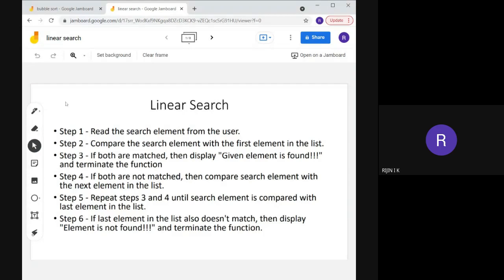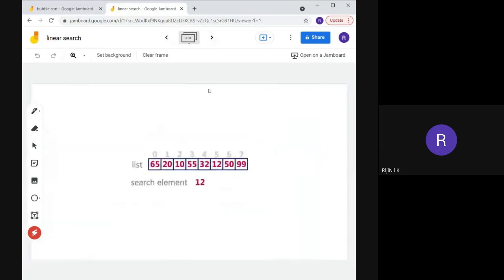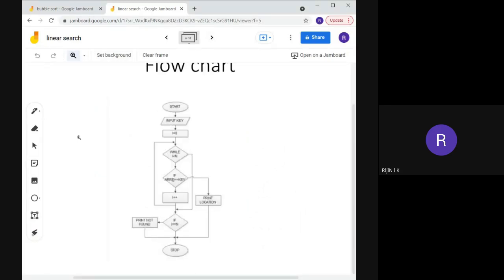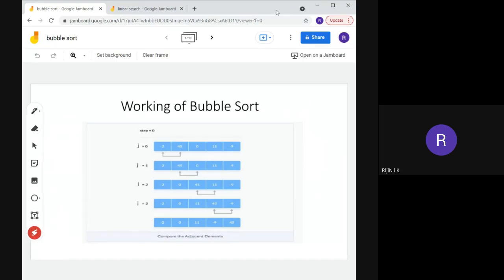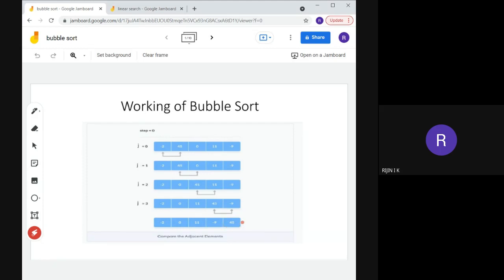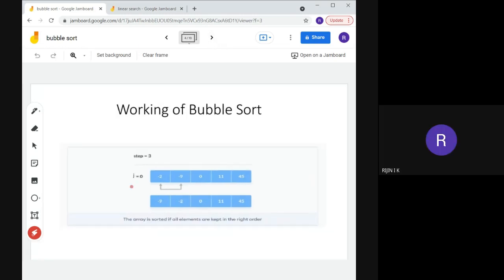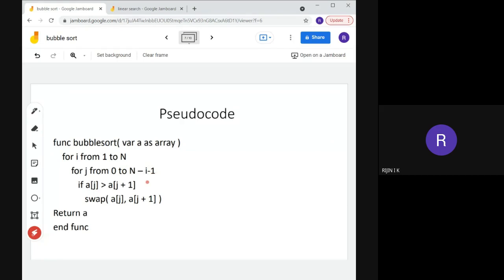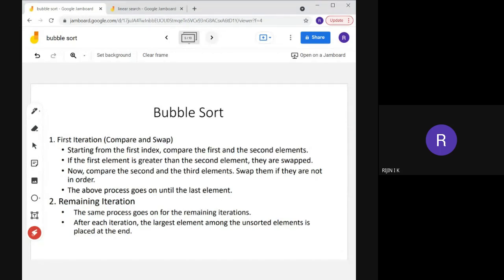STM_CE2_EST102_M1(R)_PART47_23/9/2021